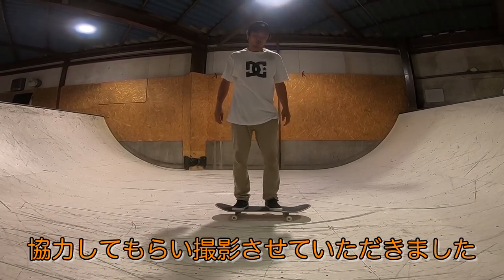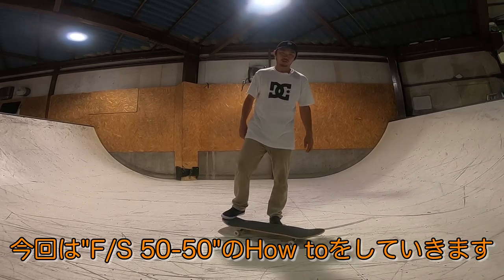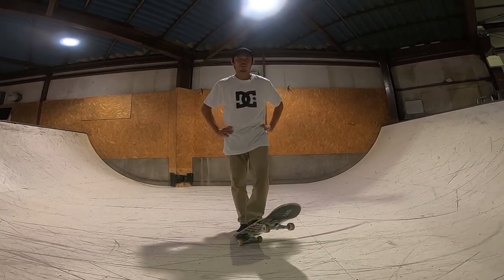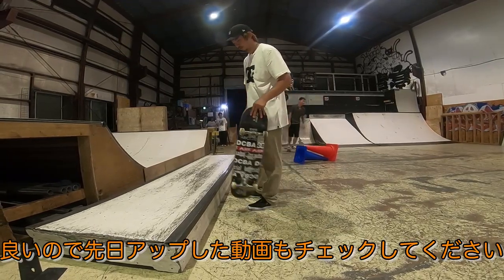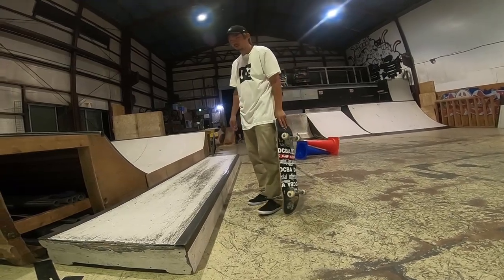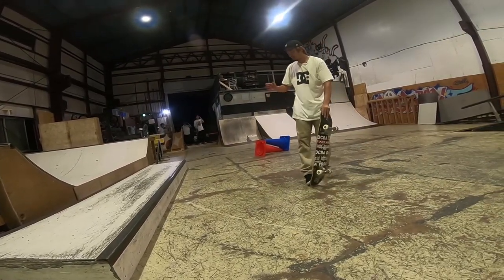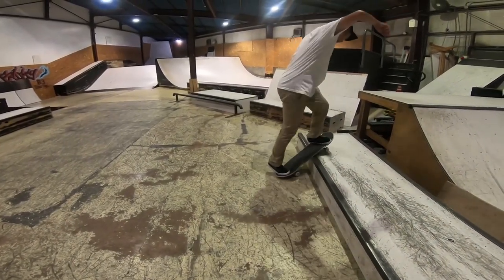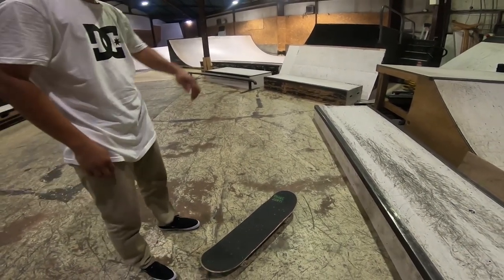【初心者必見】グラインドは、これから! Front Side 50-50 grind徹底解説【スケボー】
フロントサイド50-50グラインドの解説です。
まだやったことない人は、こちらの動画からチェック！
【初心者必見】マジで簡単！グラインド始める前に縁石でやった方が良い３トリック【スケボー】

今回、撮影に協力して頂いた都内には珍しい室内スケートパーク&ショップTRINITY B3 PARK & SHOPさんの詳細です！
ぜひチェックしてください

オンラインストアーはこちら
BoardBridge Project STORE

【WEBサイト】
▶︎壁田竜一オフィシャルサイト

気ままに更新してるんでよかったら